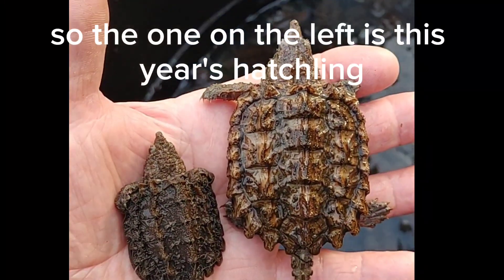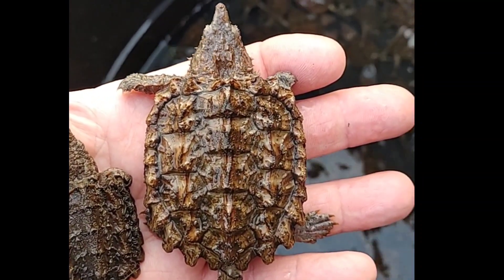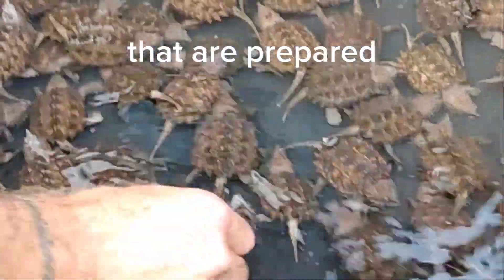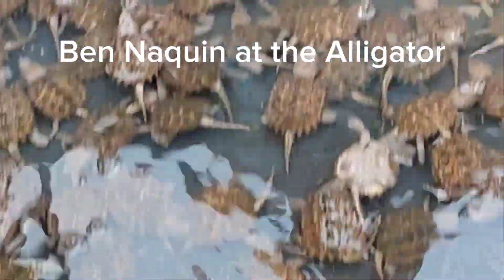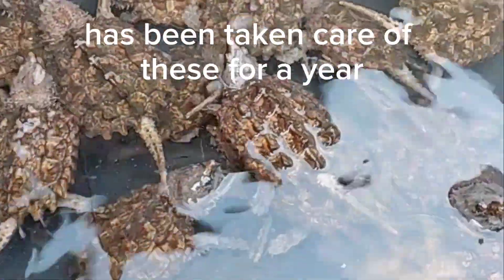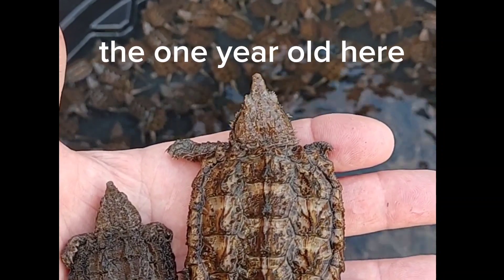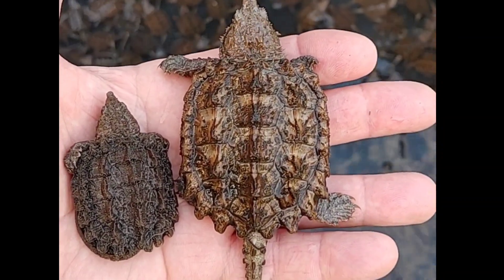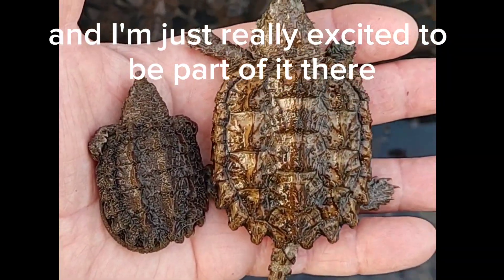Releasing 175 Alligator Snapping Turtles in to the hidden bayous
Releasing 175 Alligator Snapping Turtles in to the hidden bayous of Louisiana produced at the Louisiana Alligator Snapping Turtle Foundation.